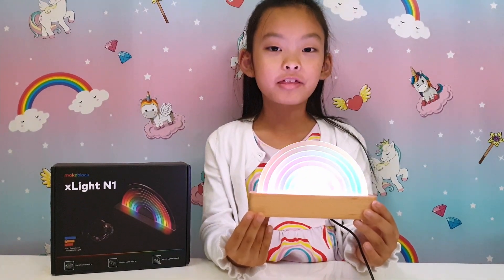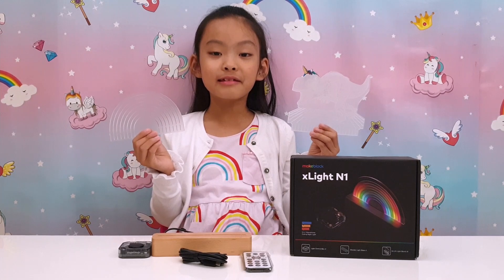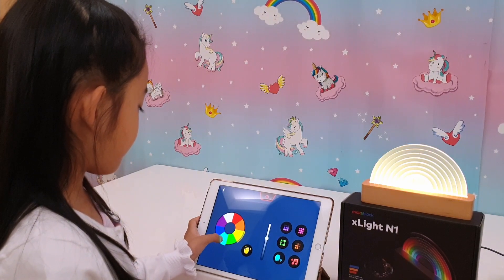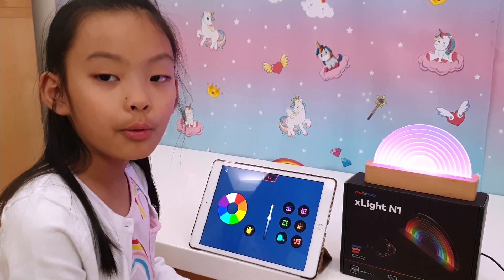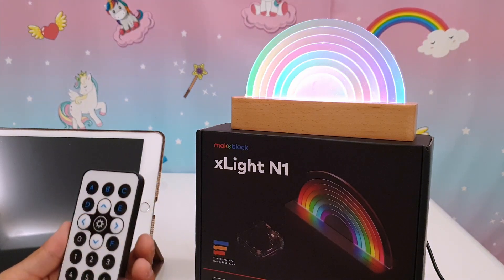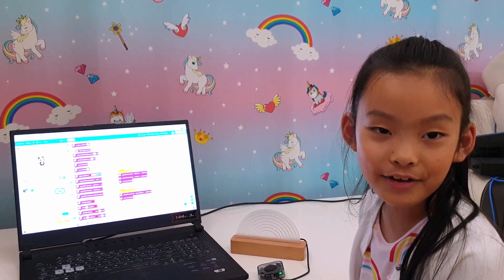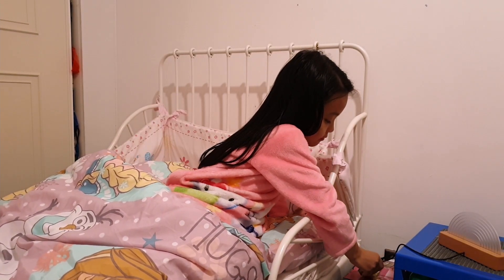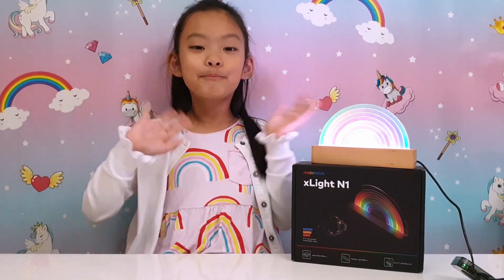Makeblock XLight N1 Progammable Coding Light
We were given exclusive preview access to the NEW XLight N1 Programmable Coding Light from Makeblock.

This awesome light is programmable and has interchangeable plates so you can fully customise the light to your liking.

If you liked the light you can check it out here :-